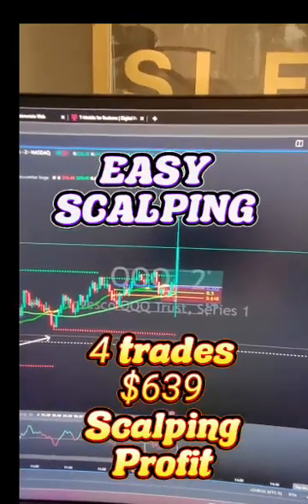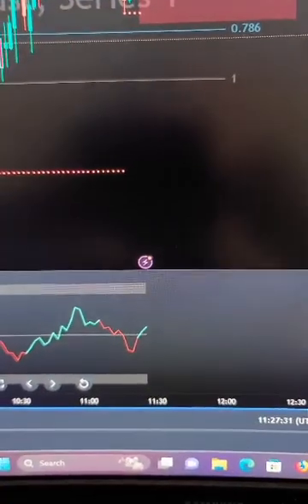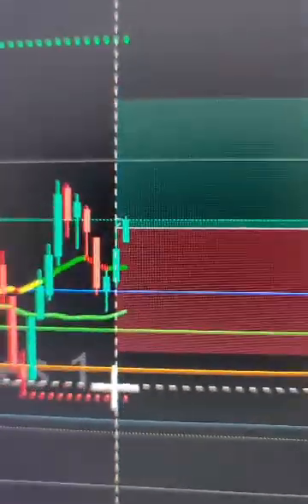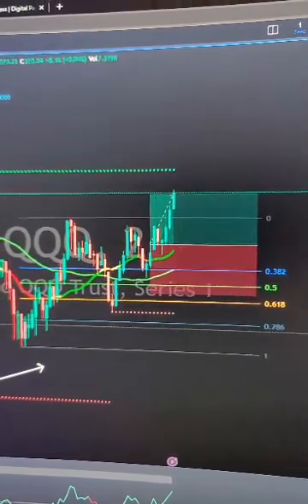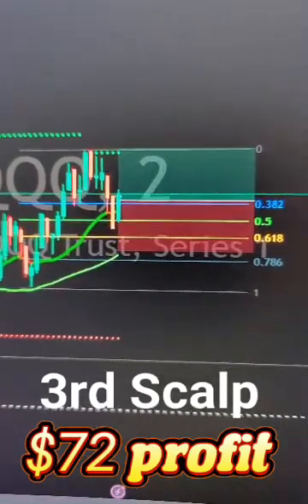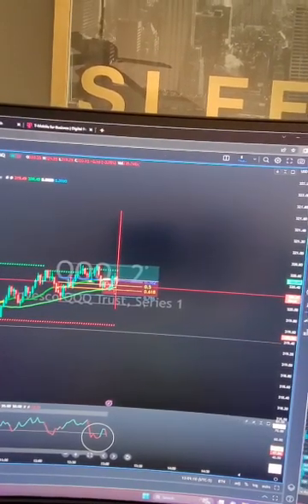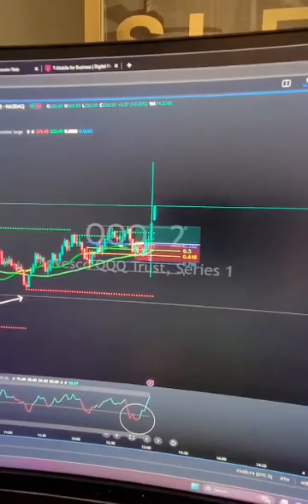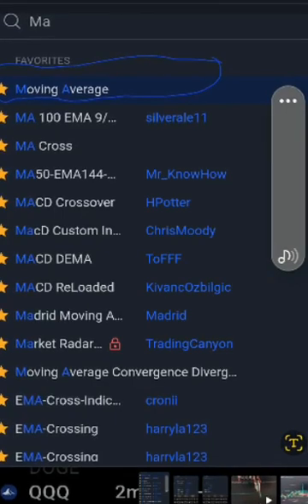Simple Scalping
how to scalp 200 to 500 per day